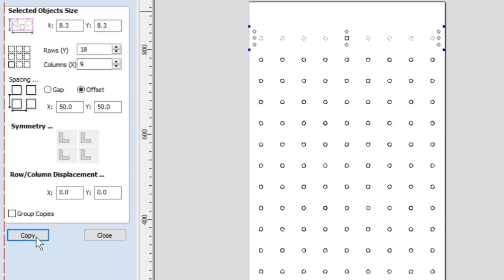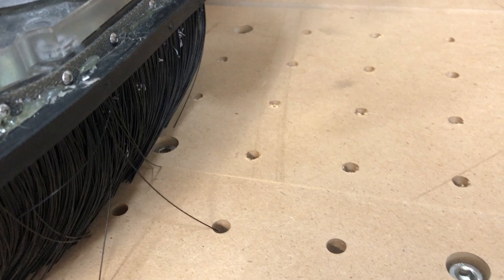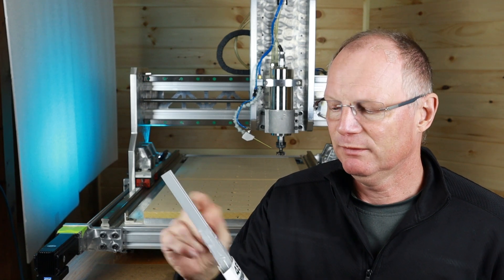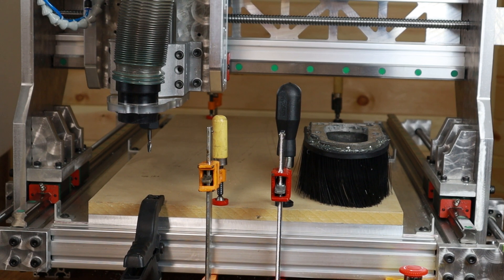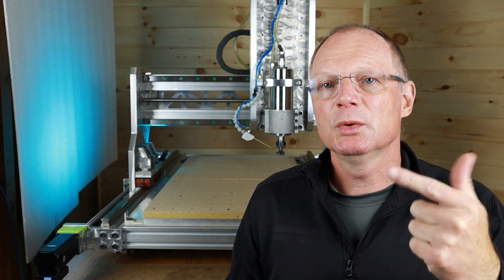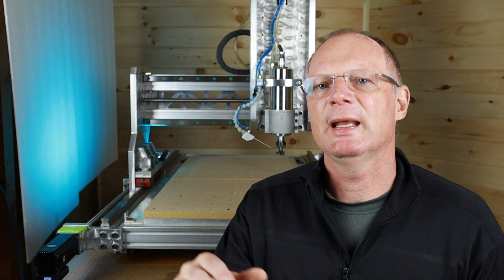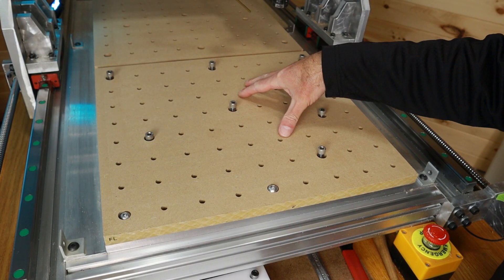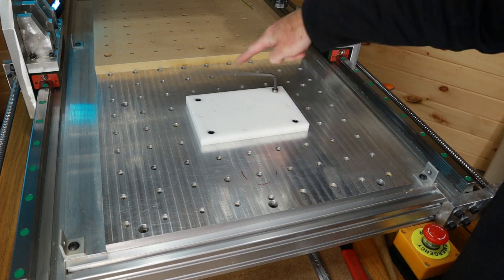CNC Router Beginner to Pro EP02 The Spoilboard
Welcome to CNC Router Beginner to Pro EP02 The Spoilboard.
One of the first projects to tackle is making a Spoilboard for your router. I have a ton of different suggestions and tips to make this an easy project.
Mine has through holes for M8 screws but chances are your machine structure looks different. You can cut holes and also use threaded inserts for wood. there are a lot of different hold down options once you have a spoilboard. Clamps, Tape & Superglue, Screws or composite nails, but we will get to that at a later episode.
The Spoilboard Bit:
The Hammer Nut: